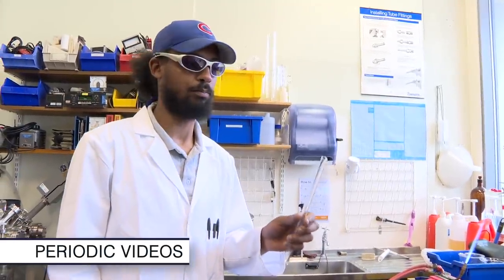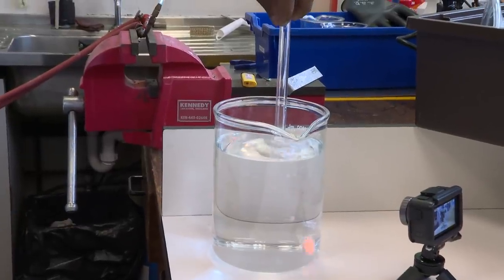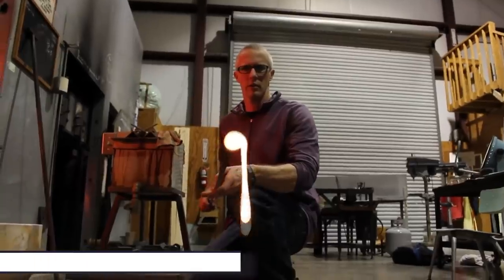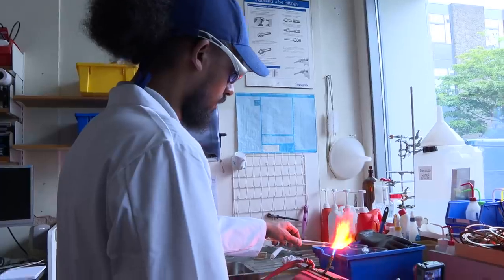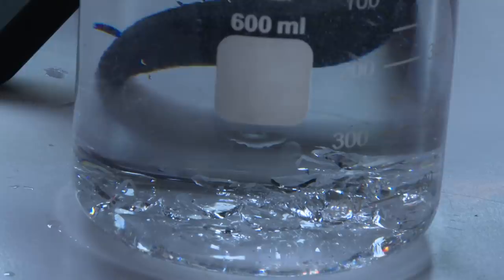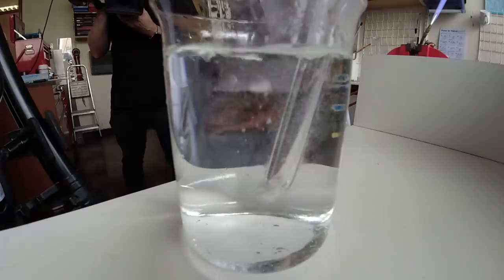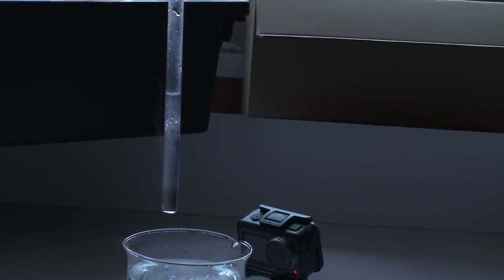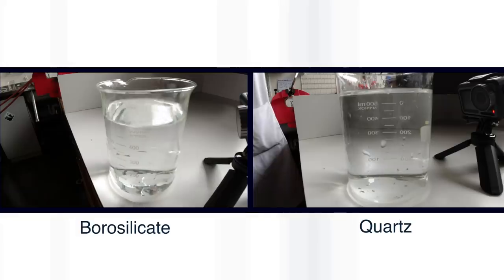Hot Glass SHATTERS in Water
We dunk various samples of red-hot glass into cold water.
More links and info in full description ↓↓↓

We used quartz and borosilicate.

Featuring Conor Howell-Bennett and Professor Martyn Poliakoff.

This episode was also generously supported by The Gatsby Charitable Foundation